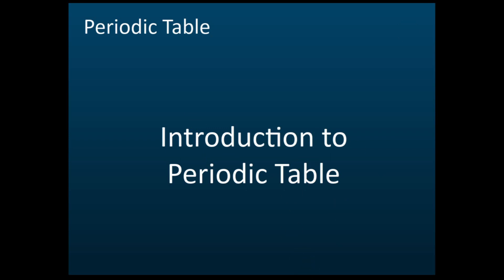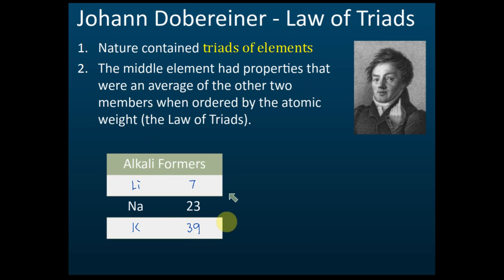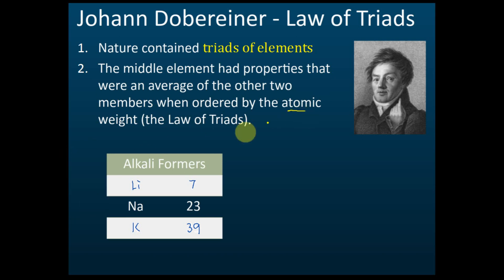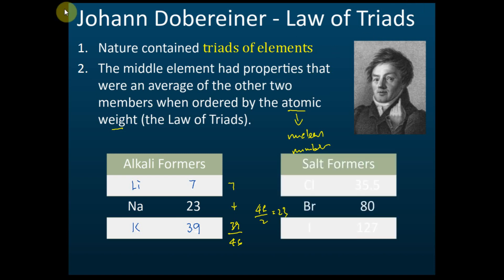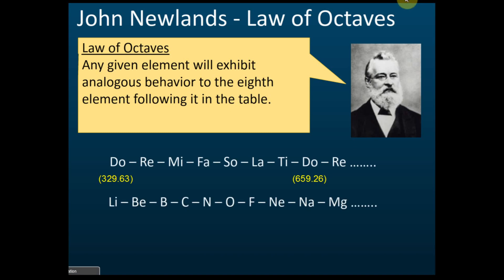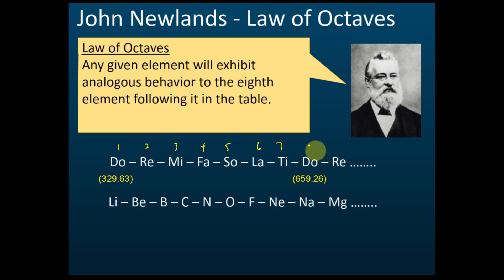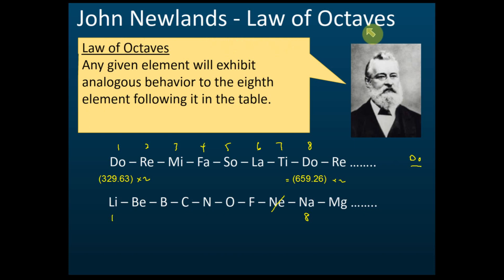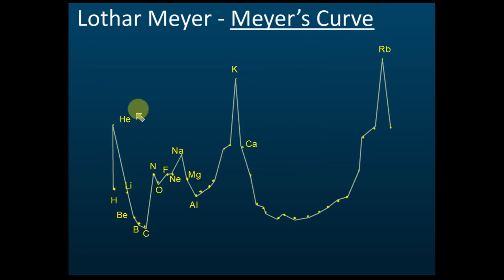Periodic Table - History of Development (Part 1)